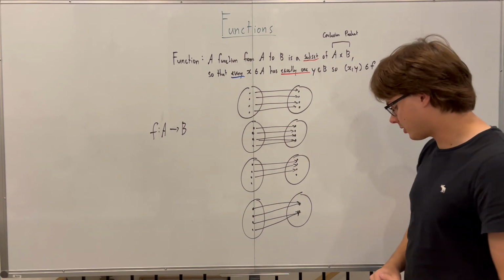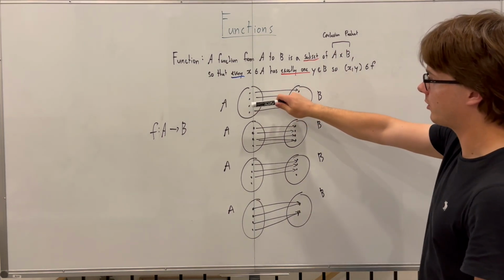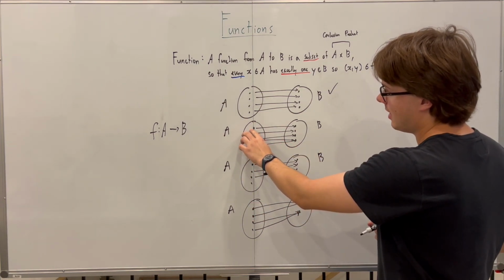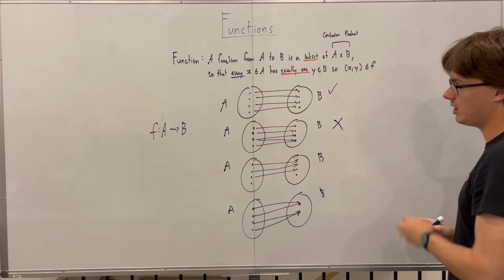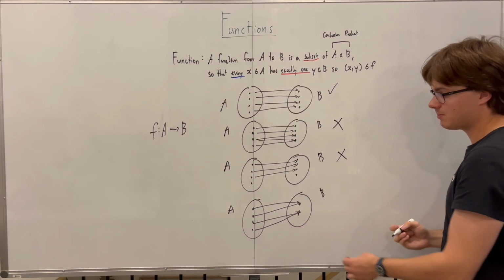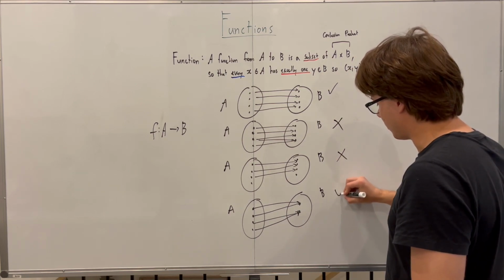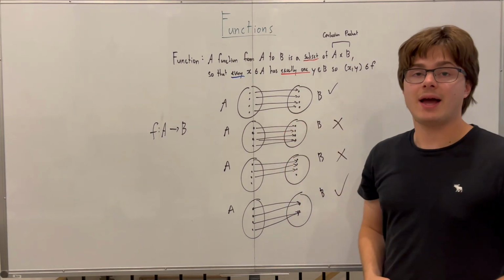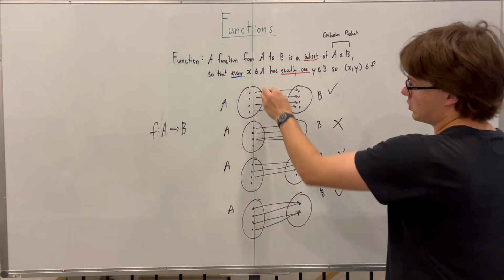Overview of functions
Lets get a good overview of the common 4 types of "function" you may see and what characteristics make the or not make them a function.

• 0:00 Intro
• 0:20 First function?
• 0:39 Second function?
• 1:01 Third function?
• 1:20 Fourth function?
• 1:46 Overview